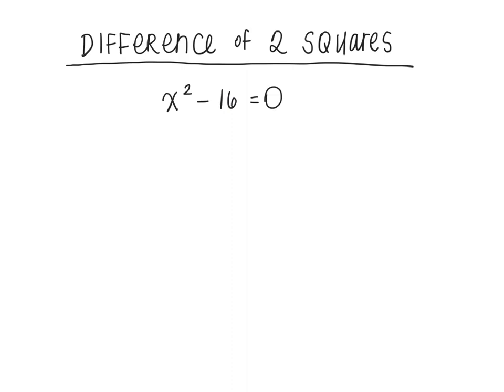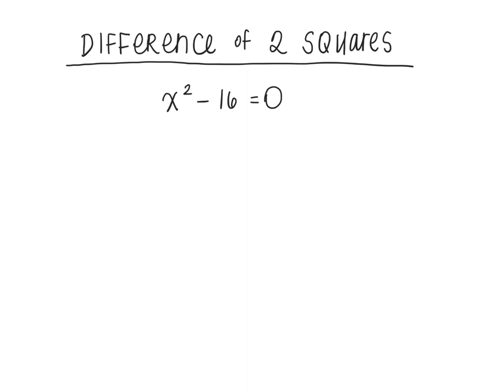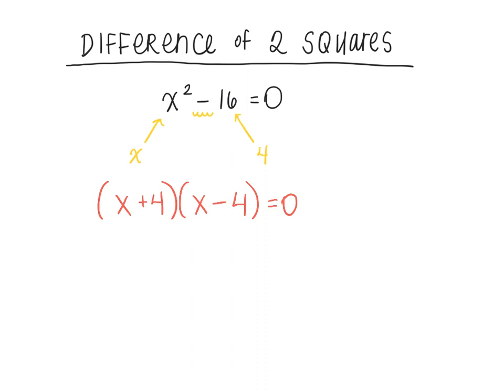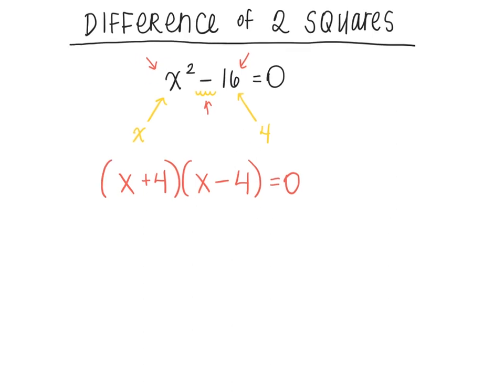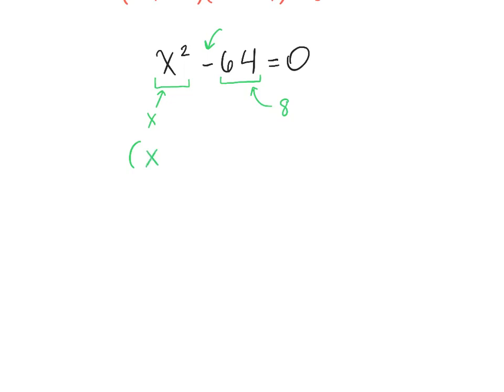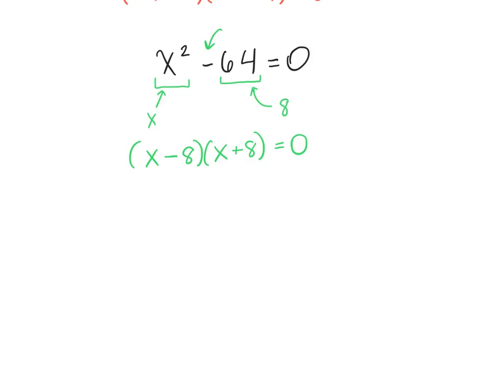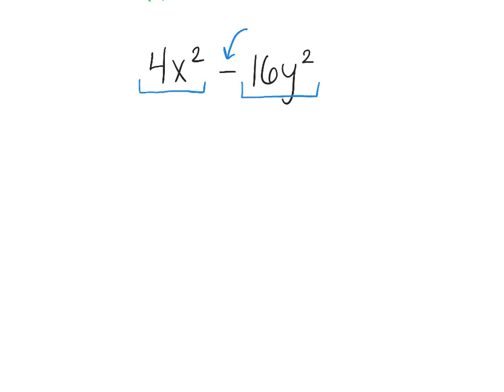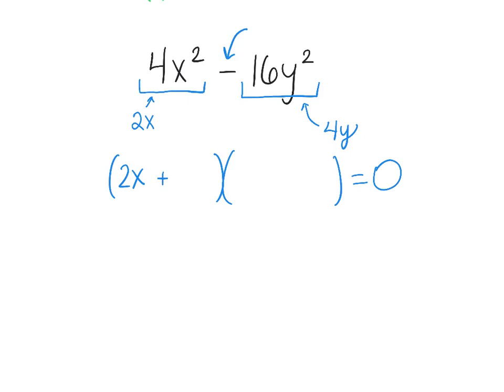Difference of 2 Squares